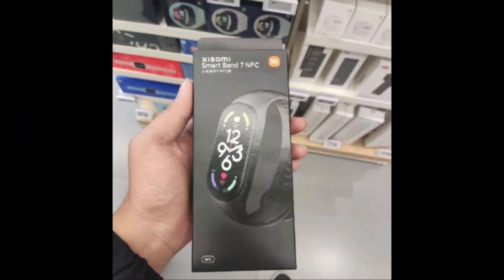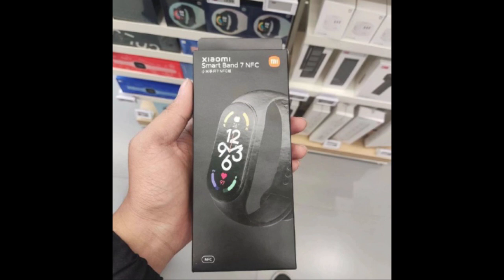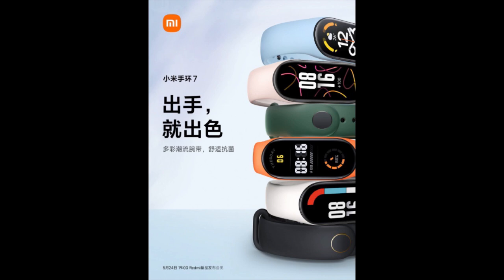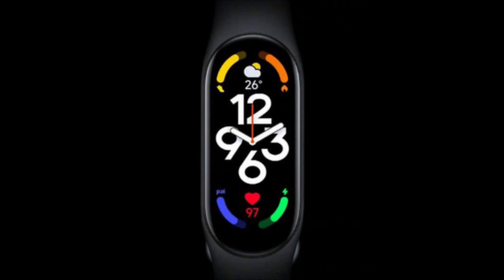Xiaomi Mi band 7 | GPS? Always On display? 2022 | Specs revealed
Mi band 7 2022 model finally hands on and revealed.